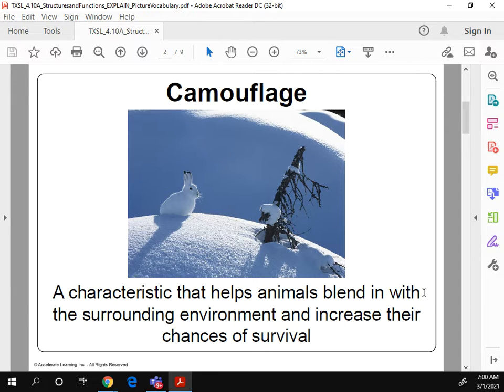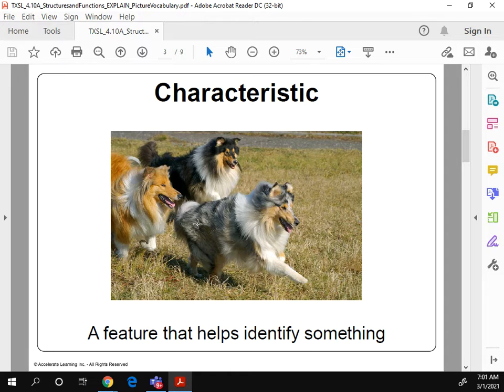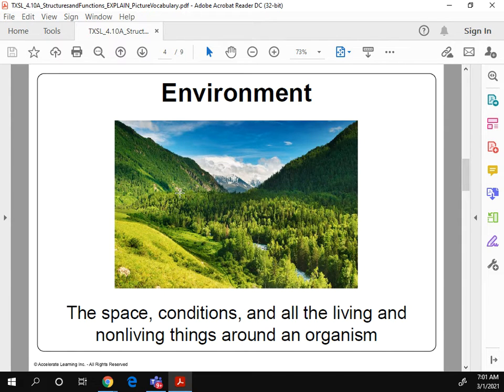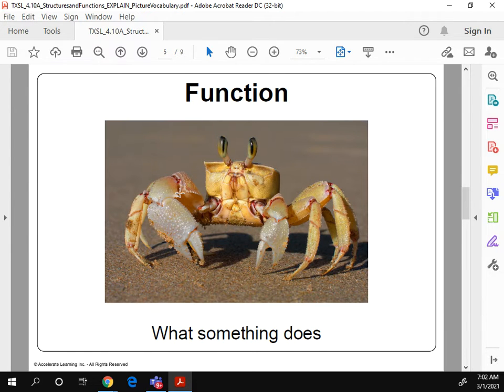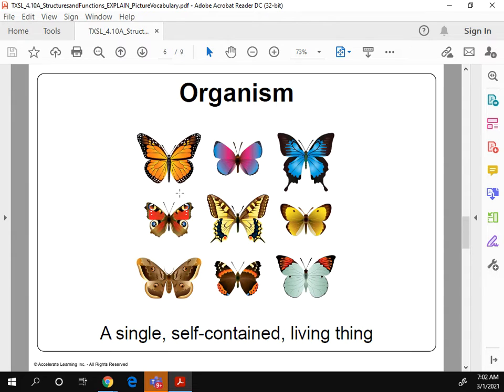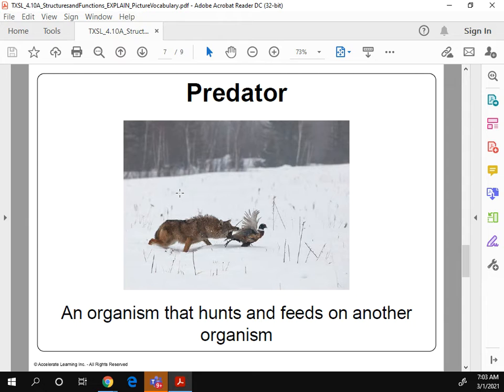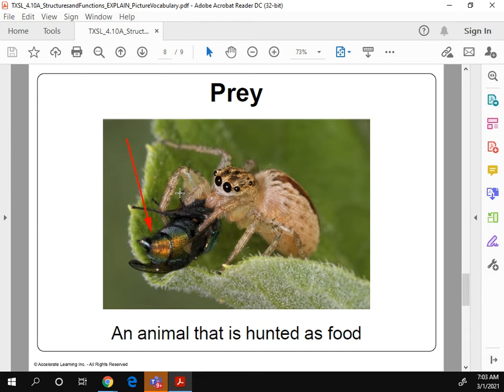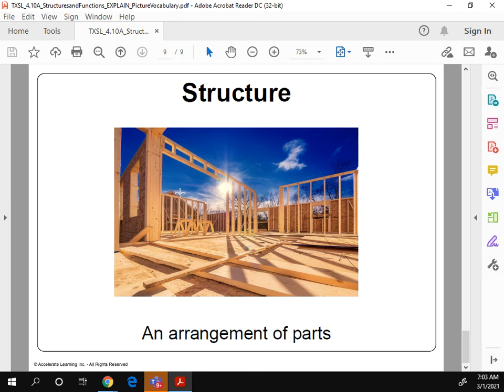NWISD aabramski4thgradescience (Structure and Function Vocab)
March 2- Structure and Function Vocabulary